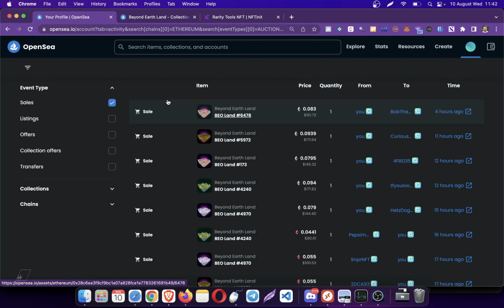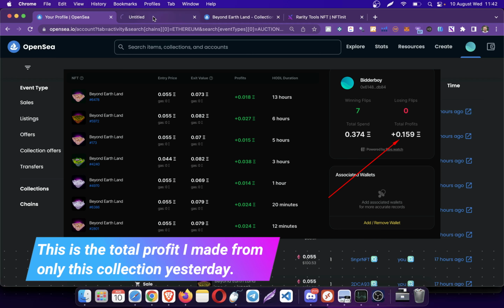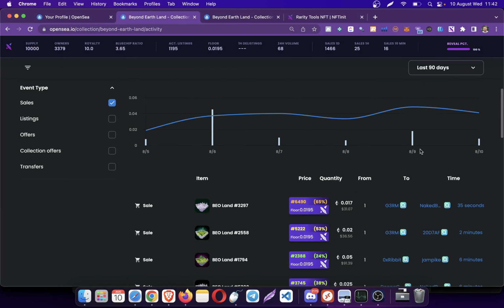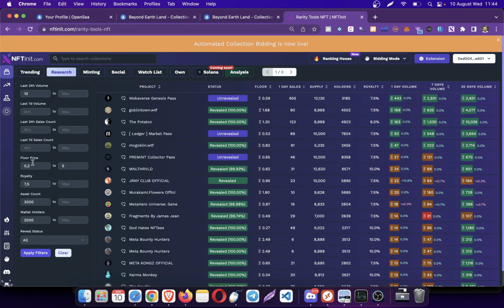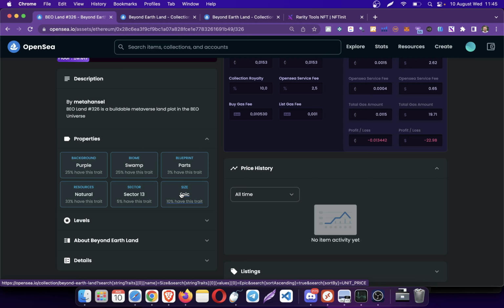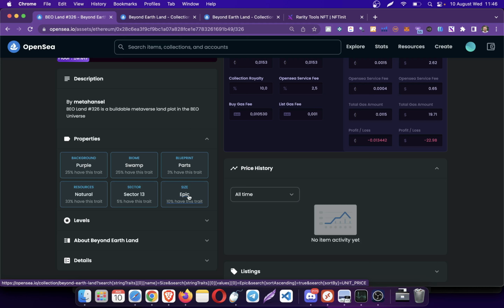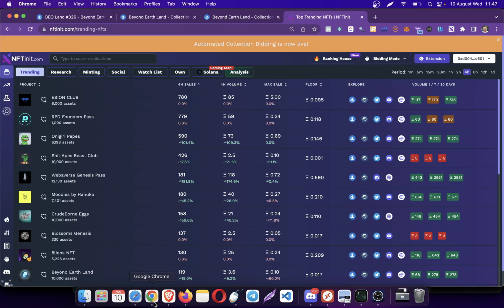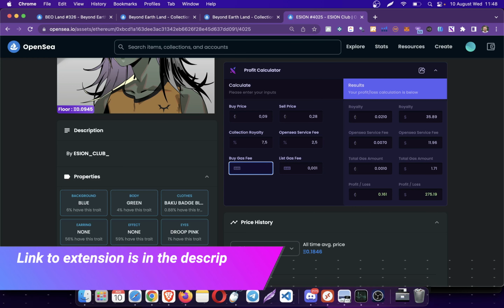Part 1) NFT Flipping for Small Budgets (Newbie Guide) - Trading on Low Floor Price Collections.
Hey guys, keep in mind that there is no set on stone rule when it comes to flipping NFTs, these are just the strategies I'd follow if I was just starting out.

Nothing contained on our Youtube channel constitutes a solicitation, recommendation, endorsement, or offer by NFTinit.com or any third party service provider to buy or sell any securities or other financial instruments in this or in in any other jurisdiction in which such solicitation or offer would be unlawful under the securities laws of such jurisdiction.